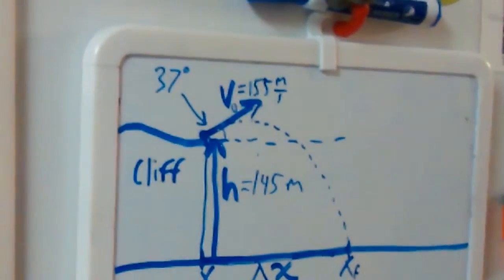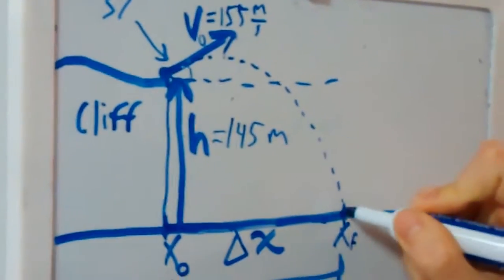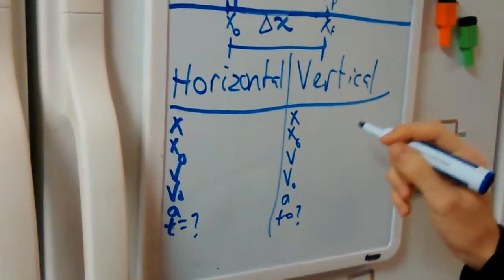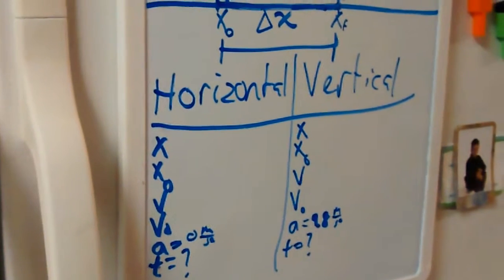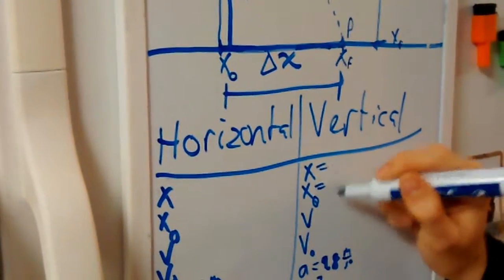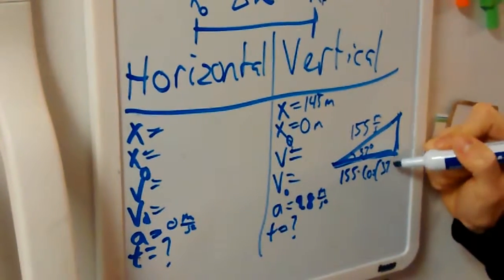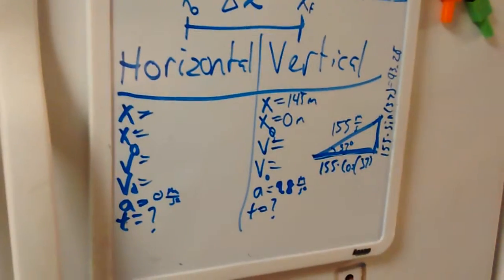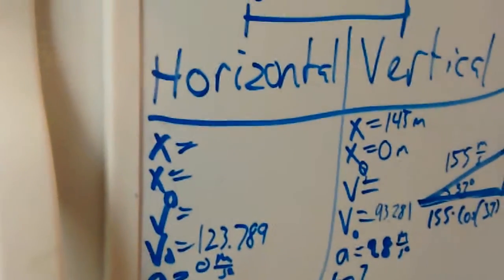Test Replacement Project Part 1